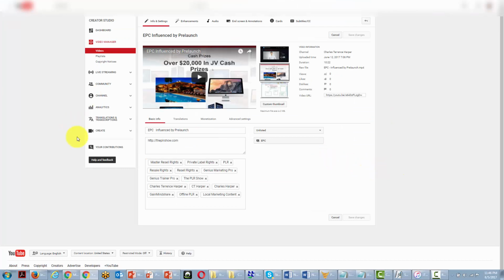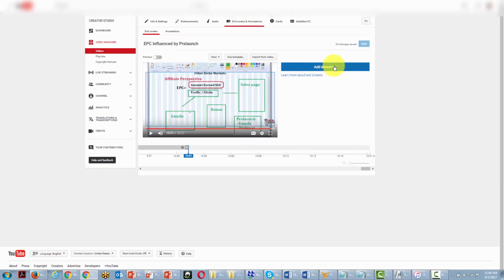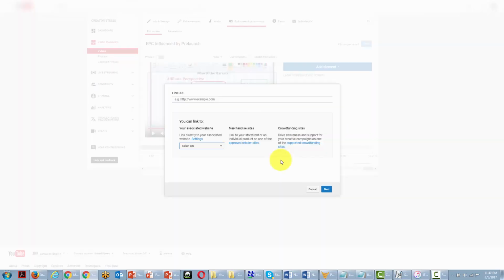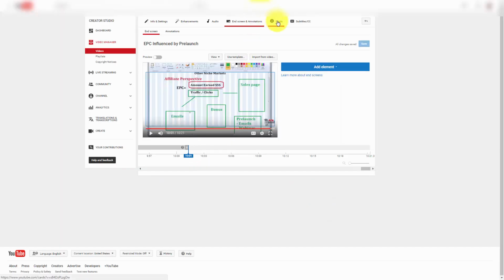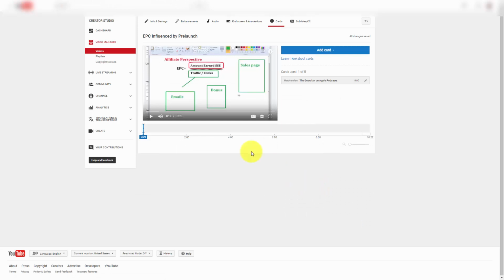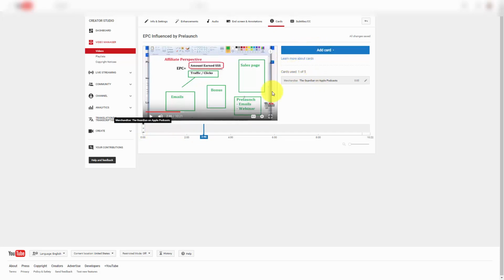blogtalk radio course 0021-YouTube-Promotion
new platform